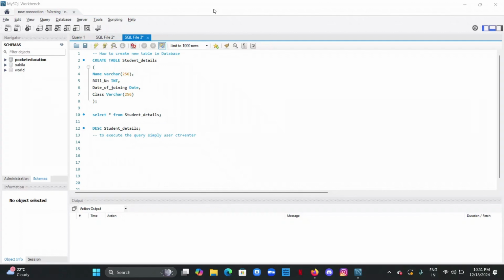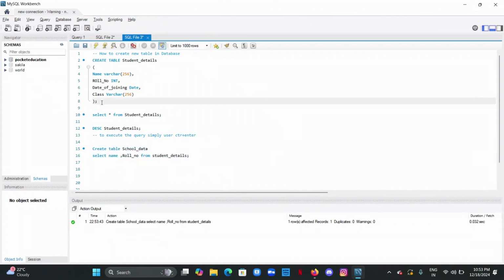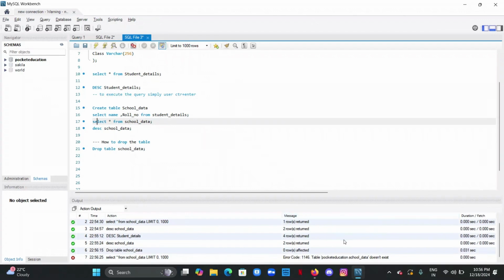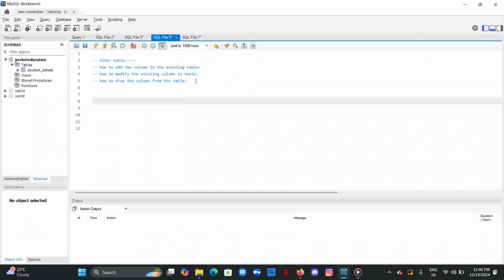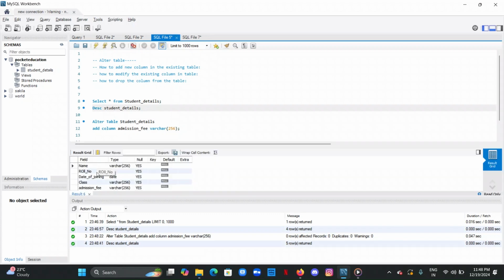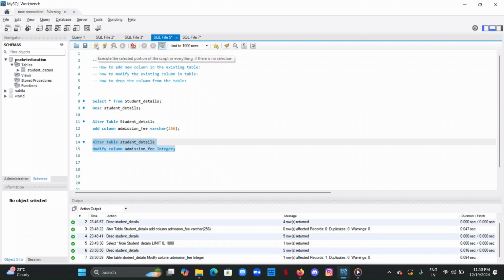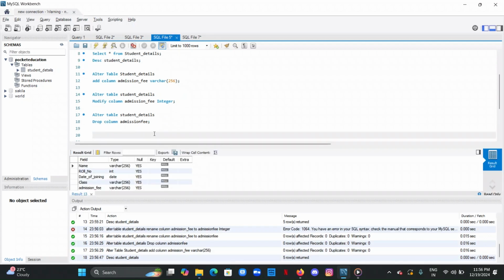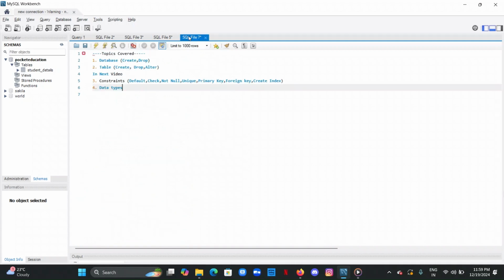My SQL Part 2: How to Create and Alter Table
Changed the channel name from Pocket Education to 'Pocket Learning'
In this tutorial we will be learning how to create and alter Table
In upcoming videos, Each and every Concept will be delivered in clear and precise way.
Please provide your valuable feedback, so that i can share my knowledge in a better way.